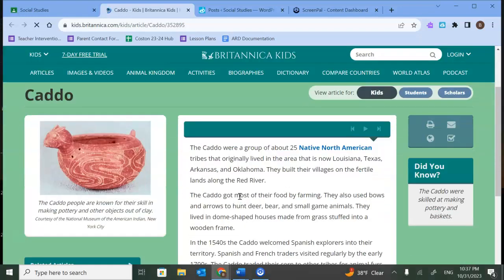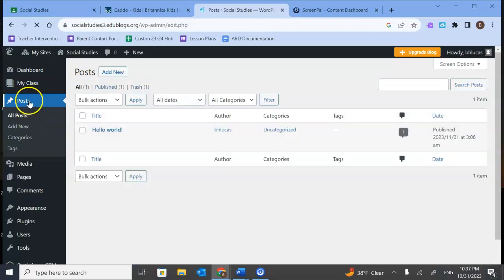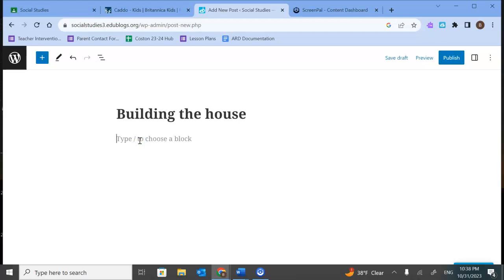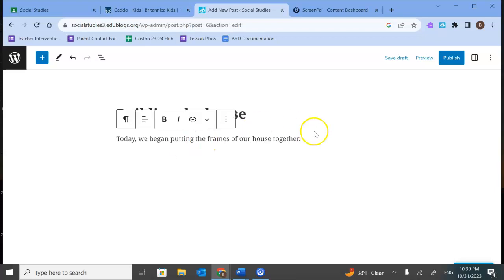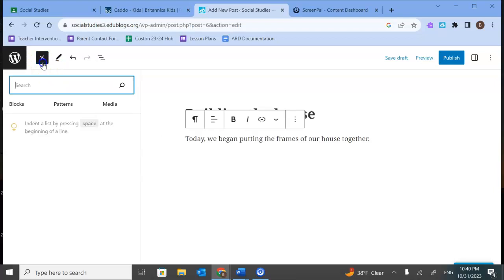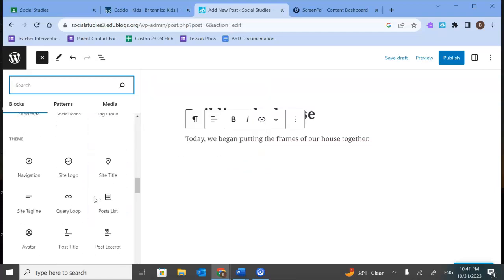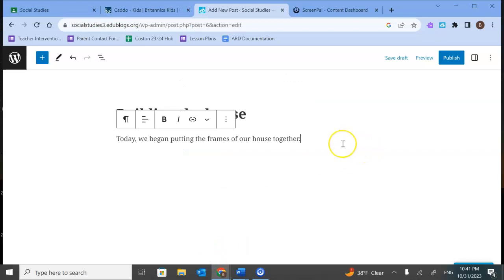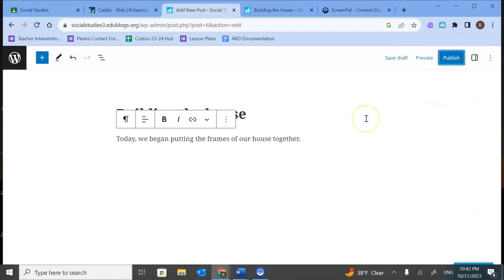PBL Blog Assignment Assistance with Using Word Press